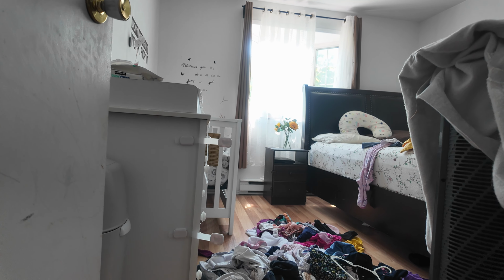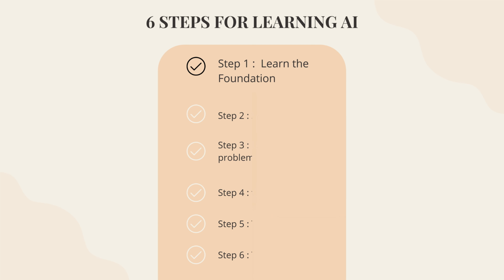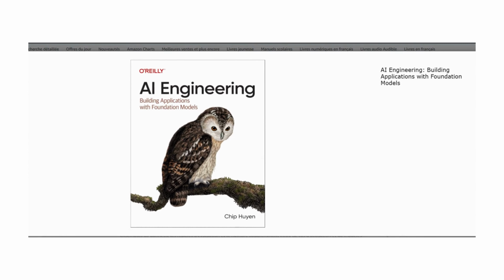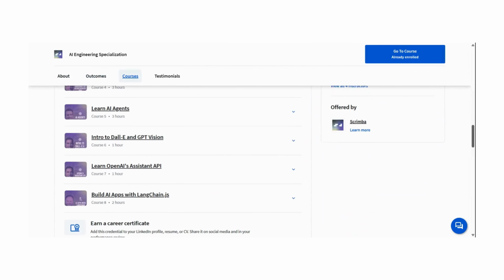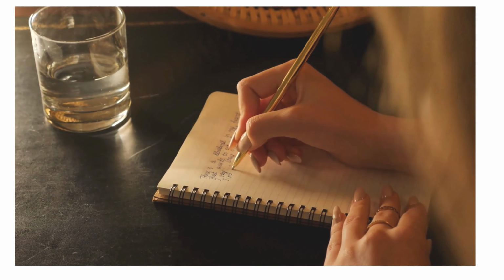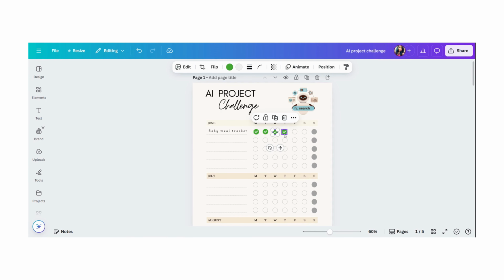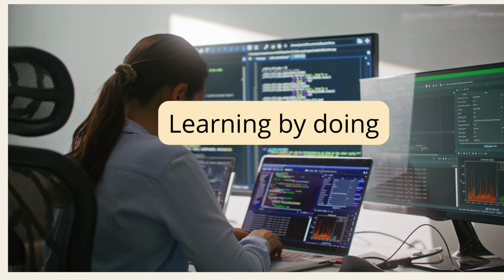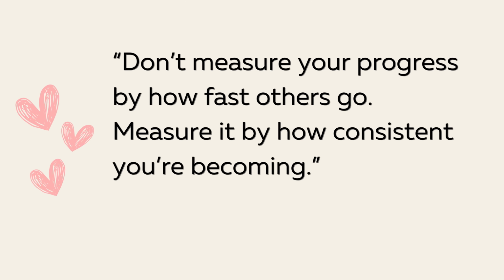Learn AI from Scratch as a Busy Mom – My Weekly Project Challenge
Can you learn AI from scratch… while raising two toddlers and working full-time? In this video, I’m kicking off my Weekly AI Project Challenge — a personal mission to learn AI by building one real project every week, even with a busy mom schedule.

📌 In this episode:
• How I’m learning AI from scratch in 2025
• How I avoid tutorial hell with my “learning by doing” method
• What the AI Project Challenge is — and how you can follow along
• How YOU can get the FREE Project Tracker I use every week

🛠️ Each week, I’ll post a new video showing what I learned and what I built — whether it's an AI-powered app or a custom AI agent — using tools like Python, Replit, or Cursor.